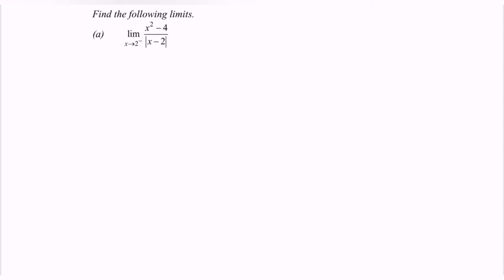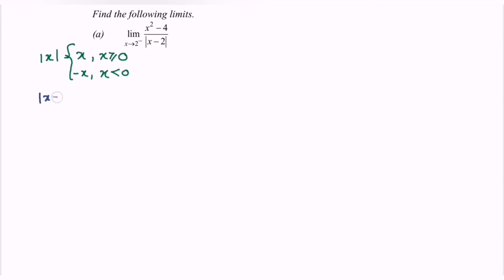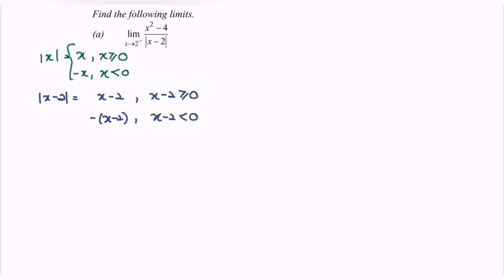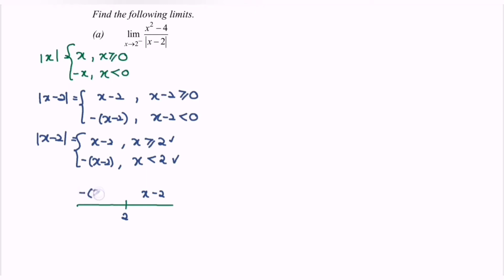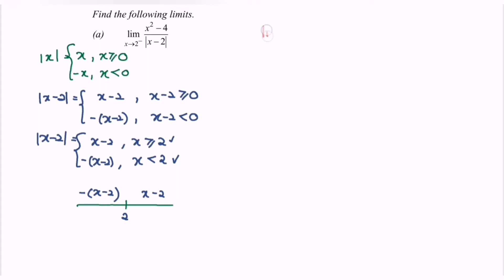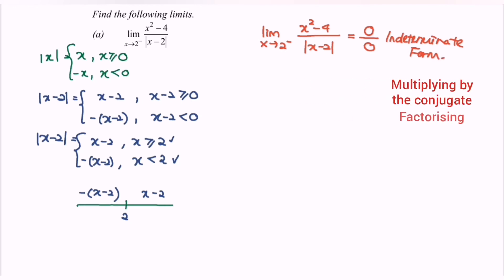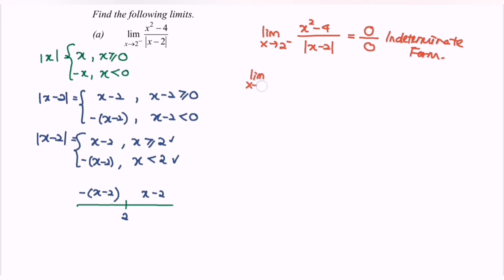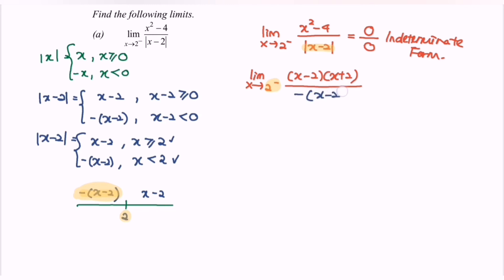Limits-E5(a) Indeterminate Form (Factorising & absolute values)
Discussion on Indeterminate Form (Factorising & absolute values)